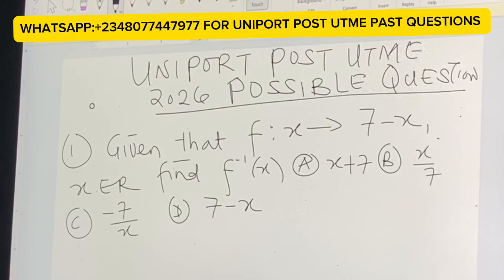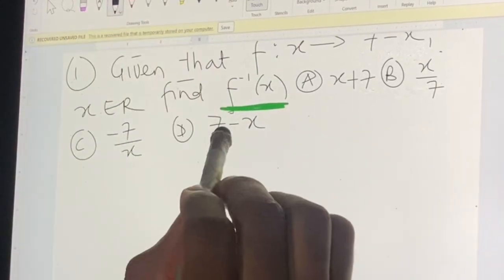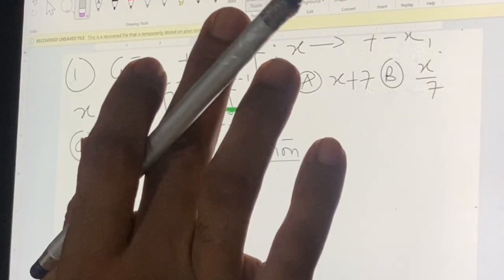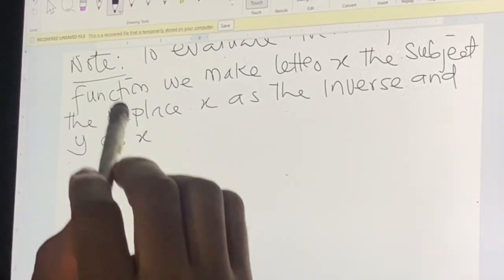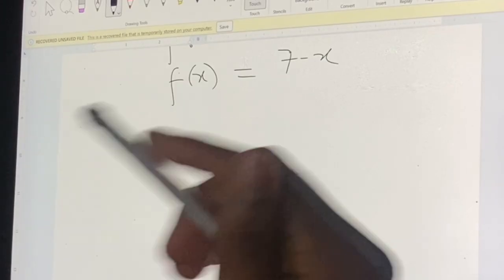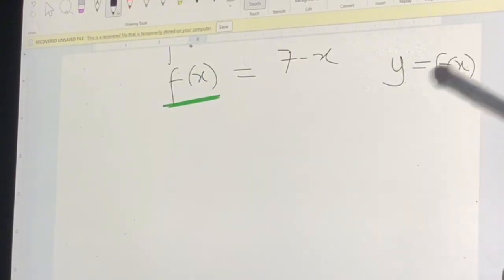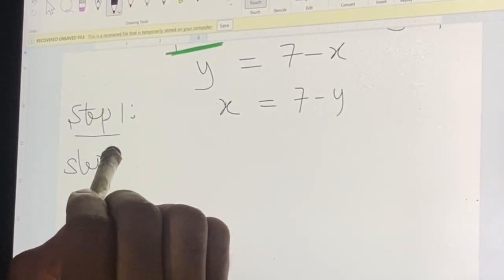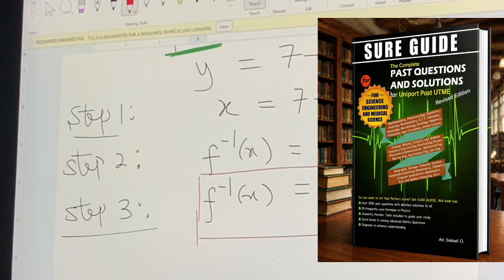UNIPORT POST UTME QUESTIONS ON INVERSE OF A FUNCTION EXPOSED#uniport2026examupdate